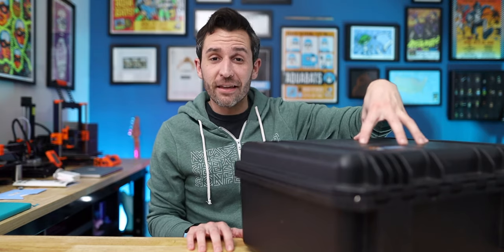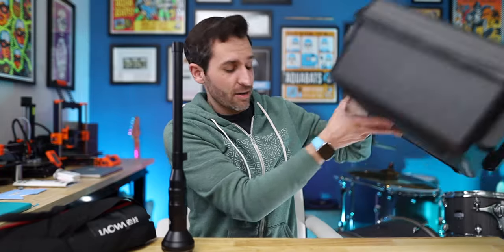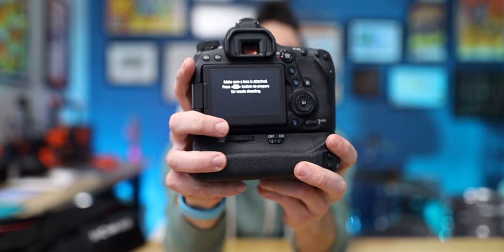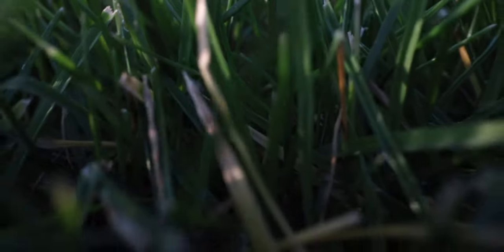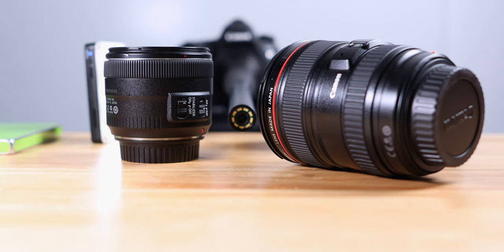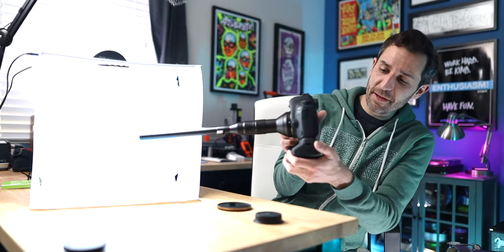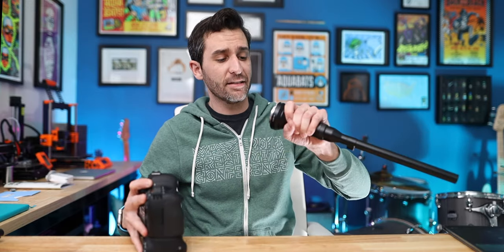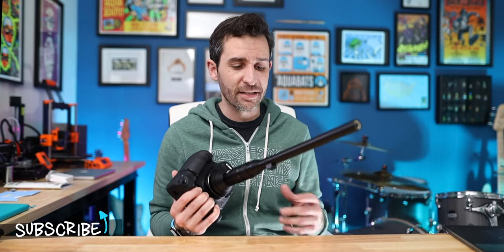Is the Probe Lens Worth It? Laowa 24mm Review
Despite its awkward name, a probe lens gives you the ability to get shots and angles that would otherwise be impossible. It's ridiculously fun to use, but it is a fully manual lens with a widest aperture of f/14, which means it needs a lot of light and patience.

UPDATE: I found the issue with the EOS R! All you need to do is go into Page 5 of the "Custom Function Menu" and enable the "Release shutter w/o lens" option. Then the R will record video with any fully manual lens. 👍

I rented the Laowa probe lens from lensrentals.com (they were great), and here's a few links if you'd like to purchase one for yourself:

Episode 166: What on Earth is a Probe Lens?!